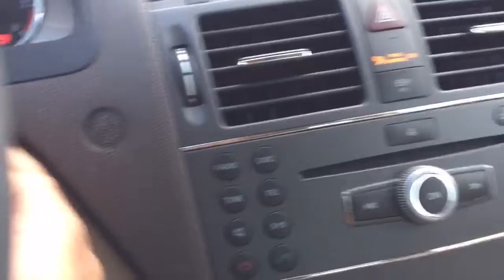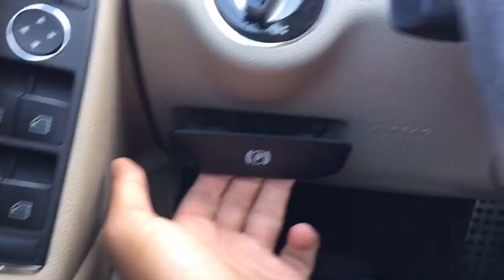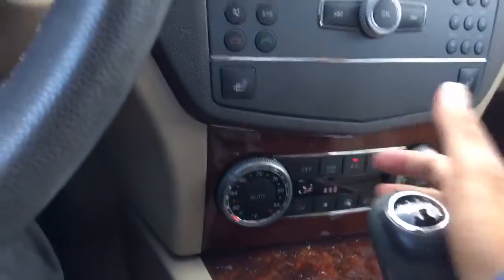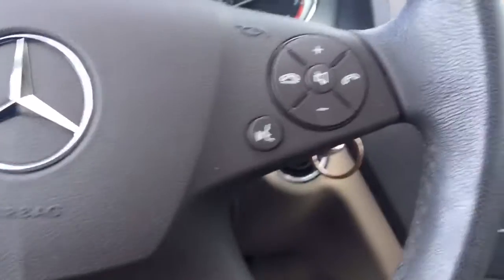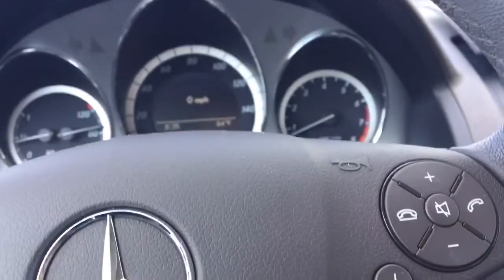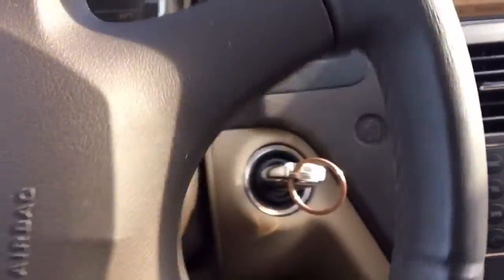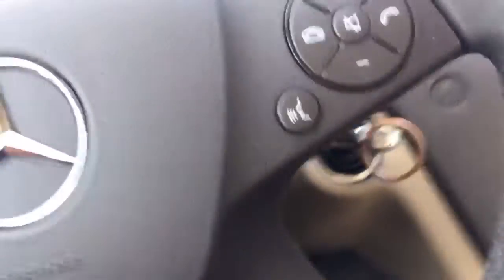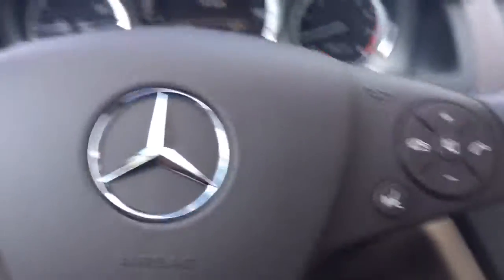How to drive a manual car! (Step by Step)